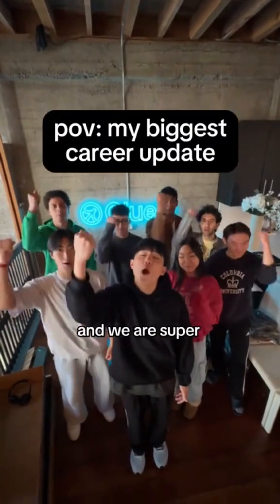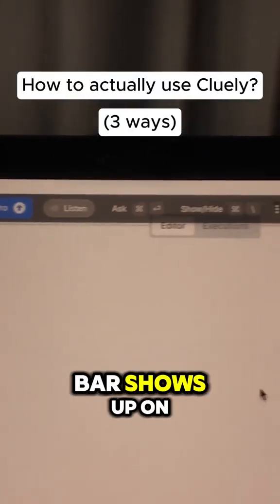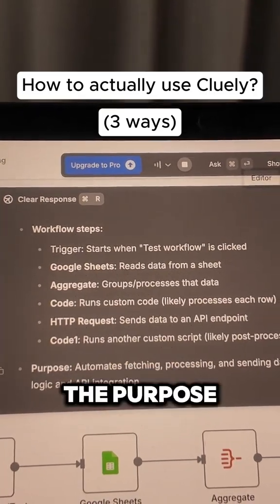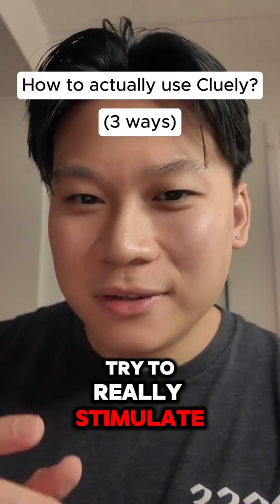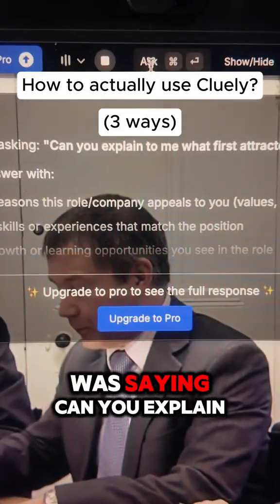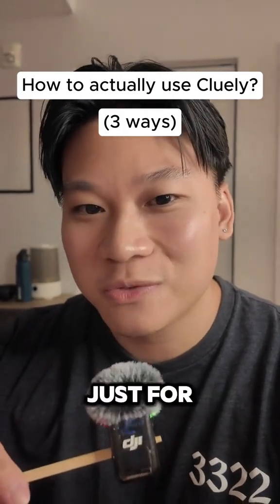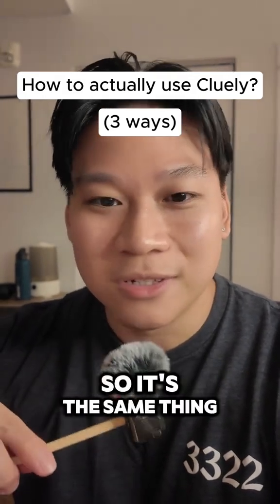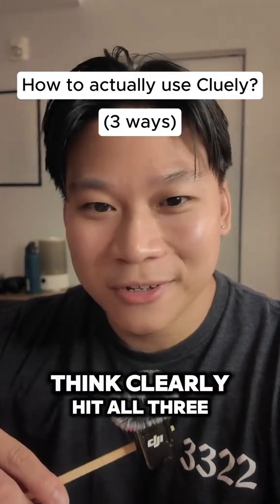How to use Cluely (3 ways) - DAY 35